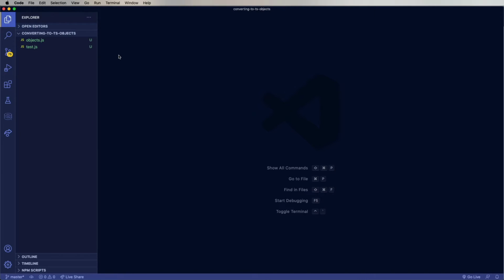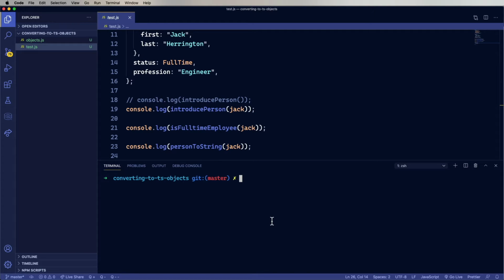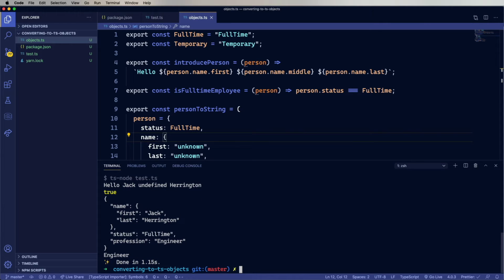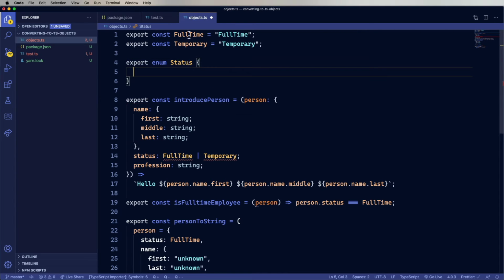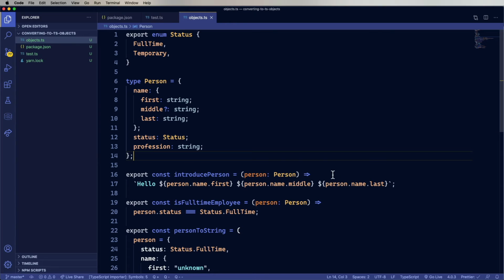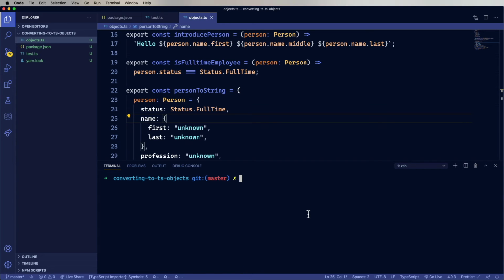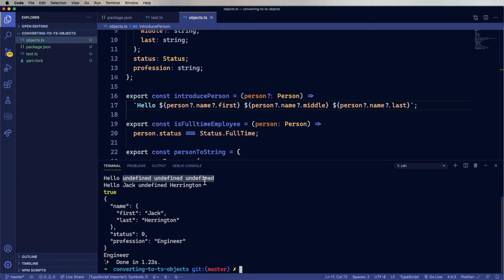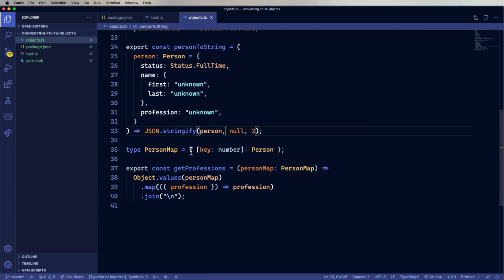Converting JavaScript to Typescript - Objects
Learn typescript by converting Javascript to Typescript. In this video, we look into typing objects.